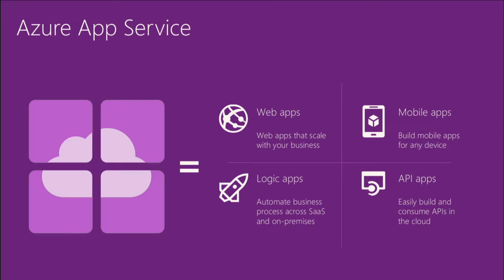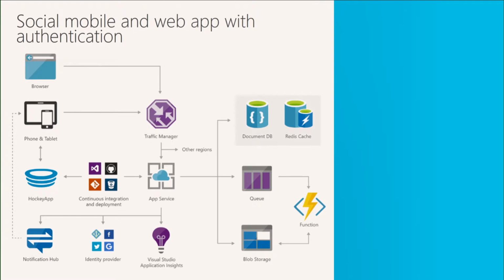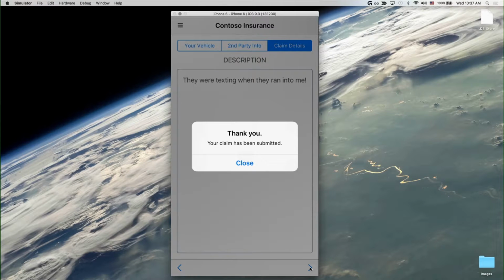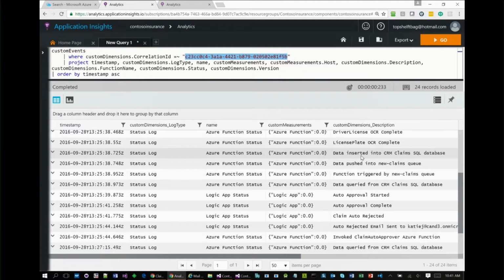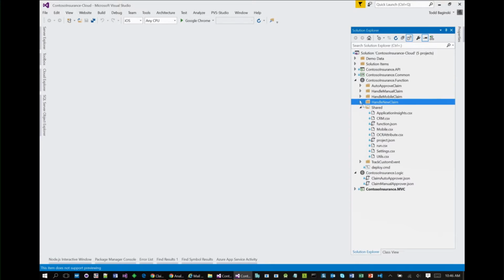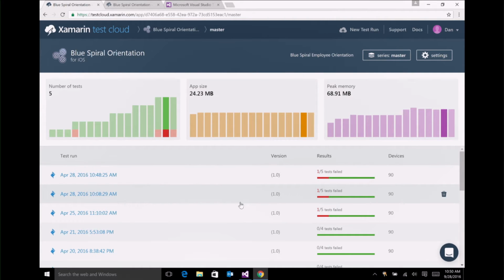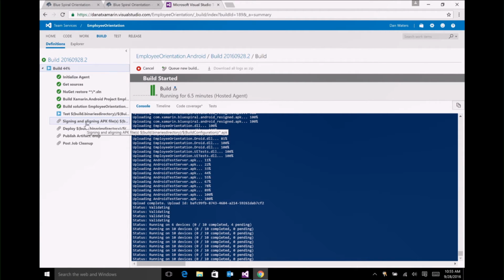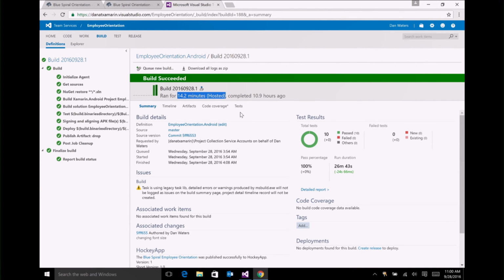Microsoft Ignite 2016 Connect with your customers wherever they are with a Microsoft Azure based mob